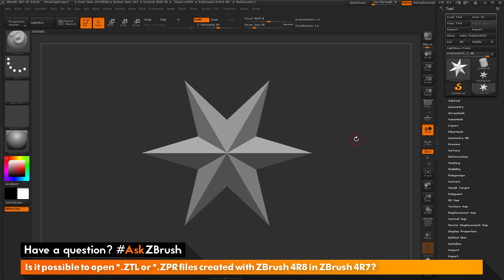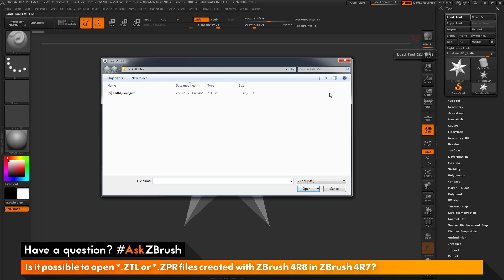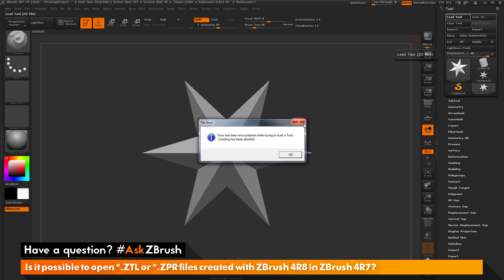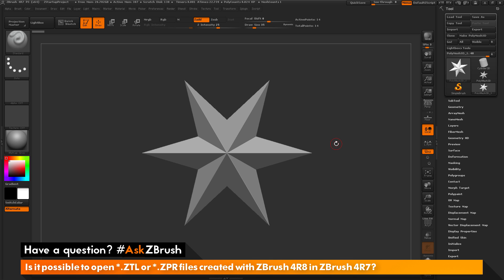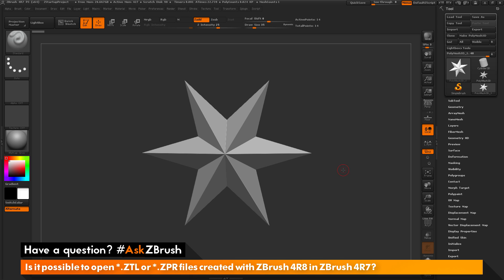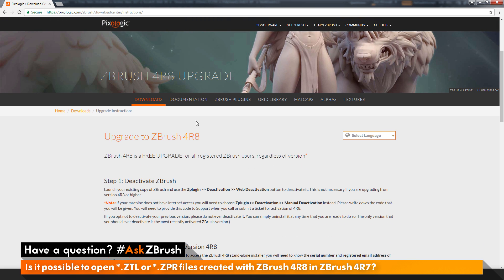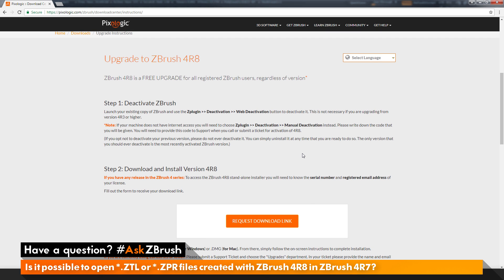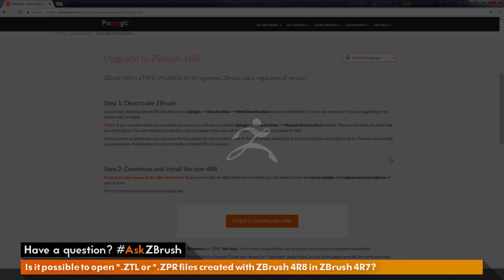AskZBrush: “Is it possible to open *.ZTL or *.ZPR files created with ZBrush 4R8 in ZBrush 4R7?”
Video covers how ZBrush 4R7 or earlier files can be opened in ZBrush 4R8 however ZBrush 4R8 files cannot be opened in ZBrush 4R7. Upgrading to ZBrush 4R8 is s a FREE UPGRADE for all registered ZBrush users, regardless of version.